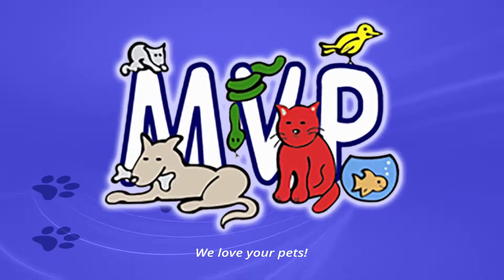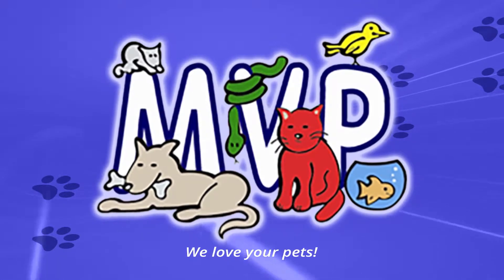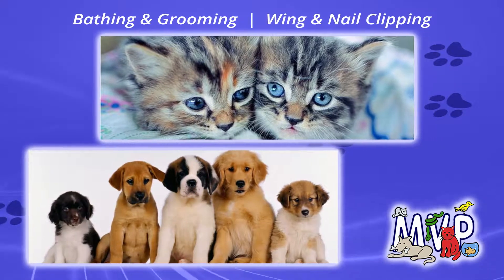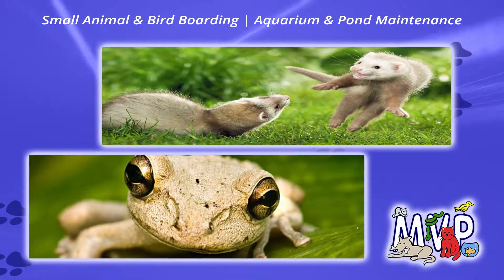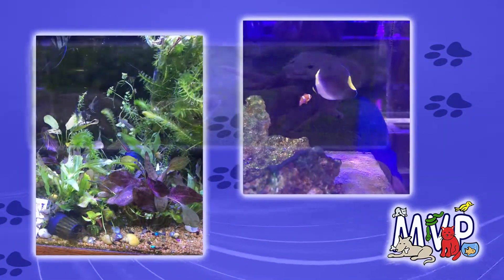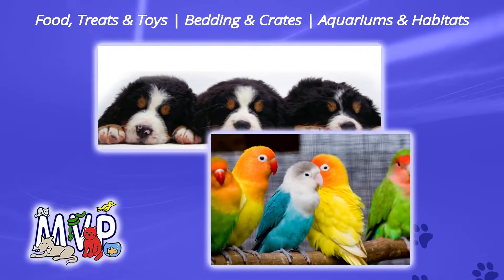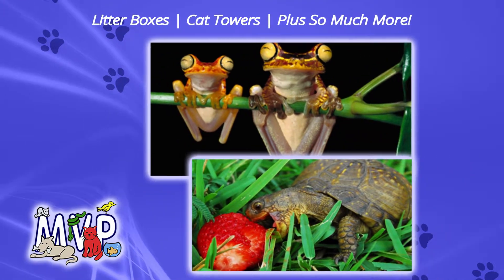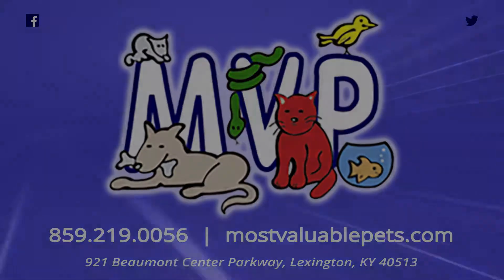Most Valuable Pets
Here at OMG National we help our clients invest in their marketing future. In addition to professional corporate video production, we also help manage their online directories through our Online Reputation Management system, helping turn their marketing dreams and ambitions into successful business.

We pride ourselves in helping our clients succeed, and we do just that by helping them stimulate, track and filter the reviews they receive through our in-house process Review Stream 3.0, so only their positive reviews are displayed across the web.

(1093689 V2)